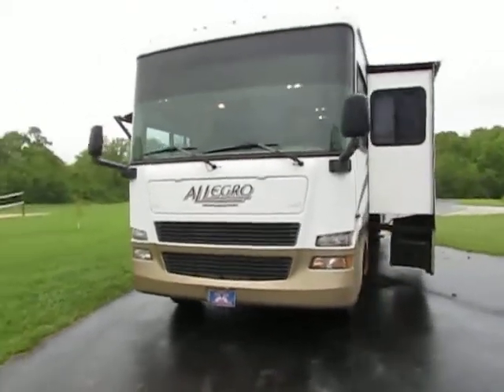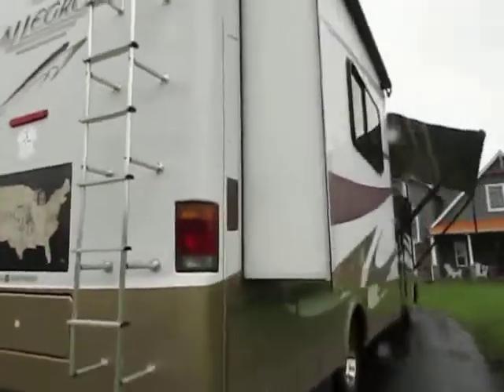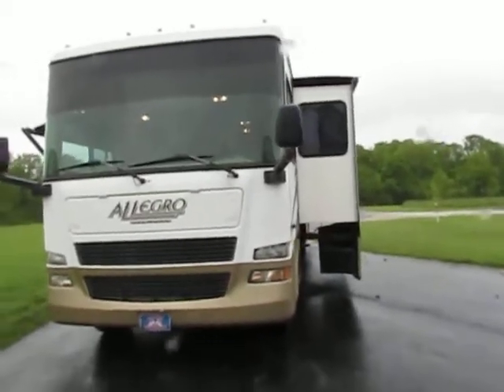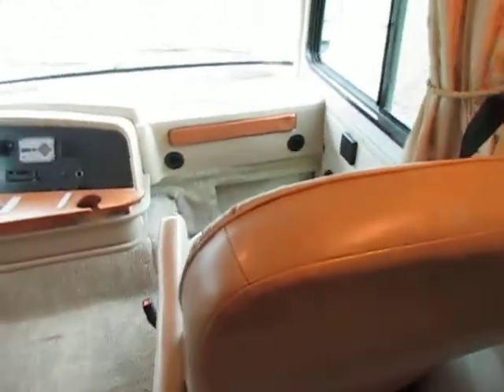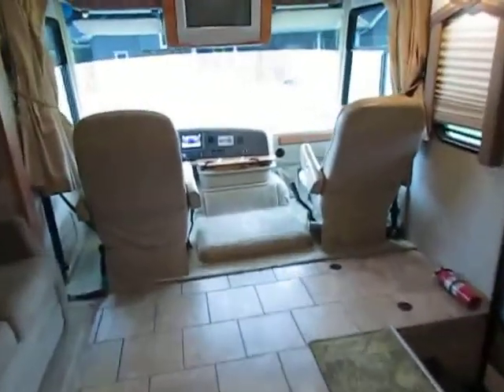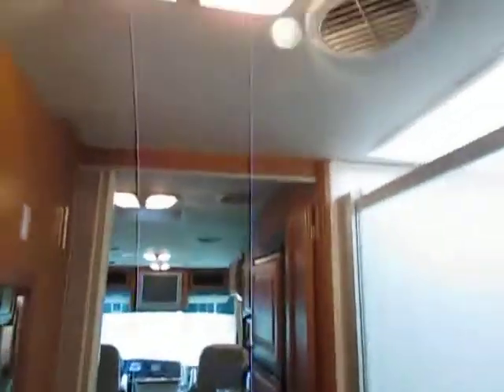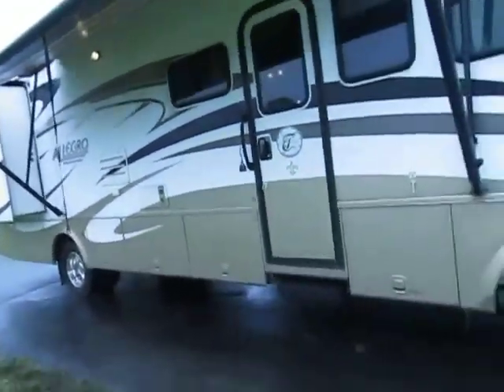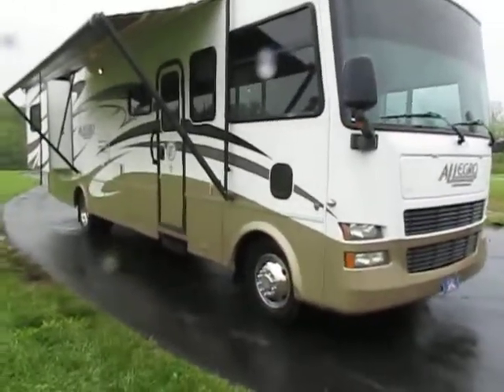allegro M-34 class A RV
CLASS A RV